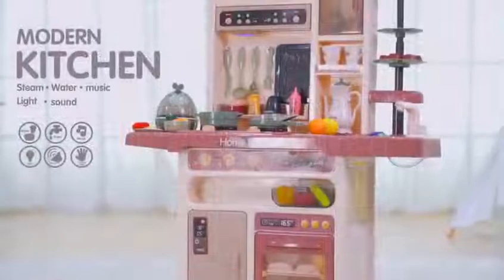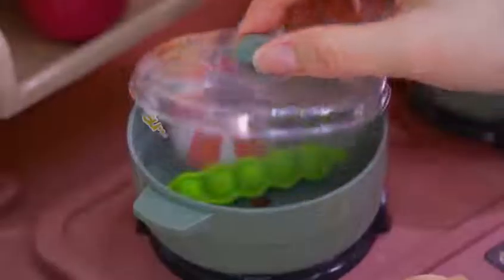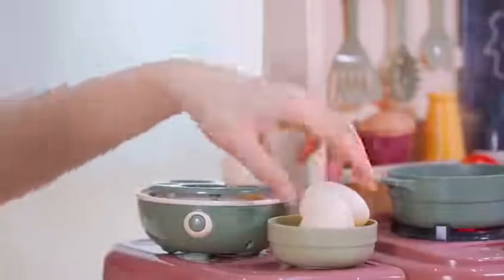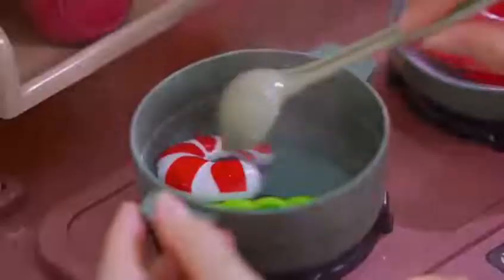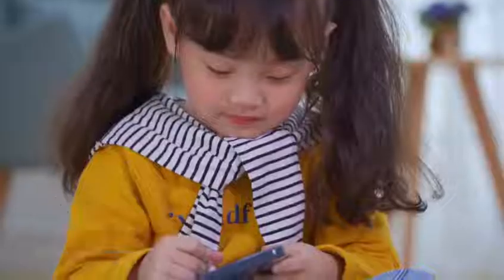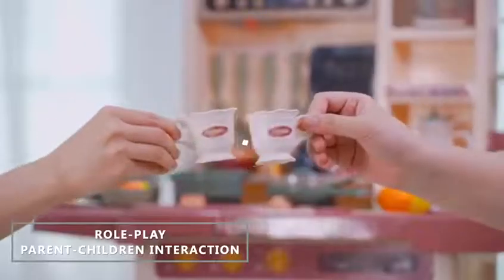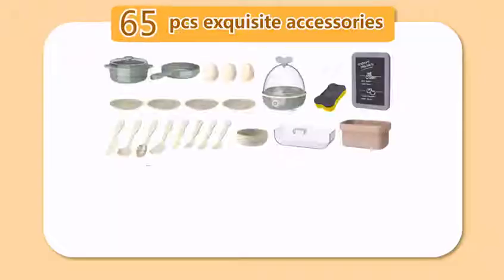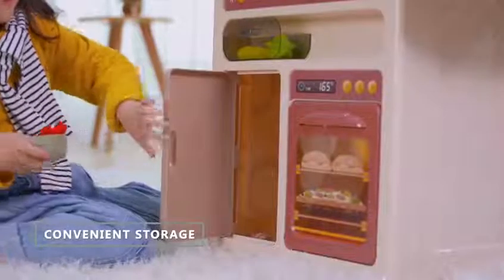Spray mist pretend play kitchen